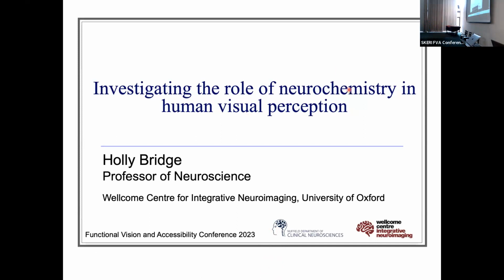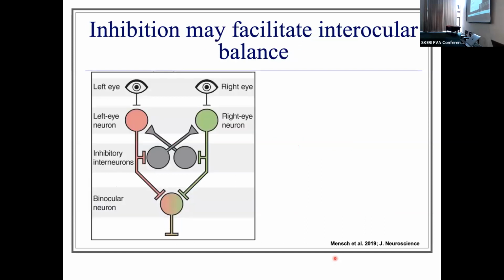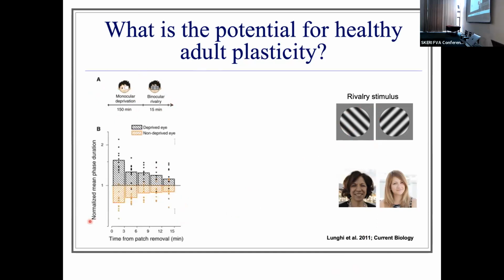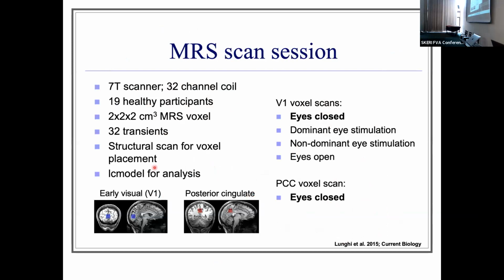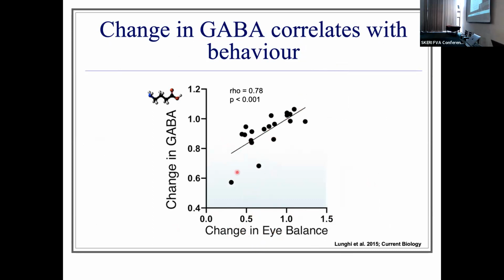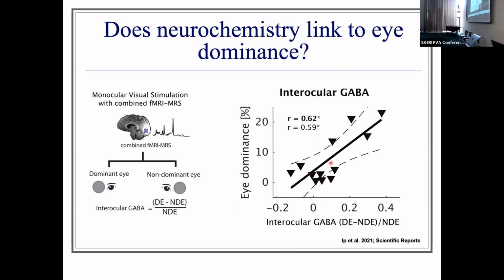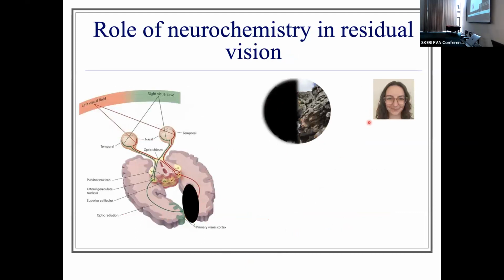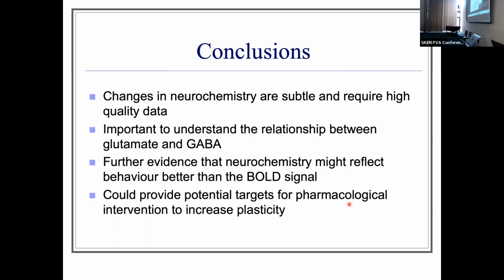Session 3: Holly Bridge, DPhil, Professor, Oxford University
Title: Investigating the role of neurochemistry in human visual perception

The brain relies on the balance of excitatory and inhibitory neurotransmitters to function correctly, while temporary changes in this balance may facilitate plasticity. Over the past 10 years, magnetic resonance spectroscopy (MRS) has permitted the measurement of neurochemicals within restricted regions of cortex using a standard 3T MRI scanner. In this talk I will present recent data investigating the link between visual perception and GABA and glutamate, the major inhibitory and excitatory neurotransmitters respectively.

First, I will present two studies investigating the role of GABA in 3D vision, specifically in eye dominance. Balanced input from the two eyes is likely established by mutual inhibition, whereby activation of one eye inhibits input from the other eye. Thus, when input from the two eyes is comparable, both will contribute equally to binocular vision to promote 3D perception. Experiment 1 involved temporarily disrupting the balance between the two eyes using short term monocular patching and measuring the evoked change in both GABA concentration in V1 and eye dominance. Then, using a combined fMRI-MRS scan protocol we
tested whether GABA concentration in normally sighted participants was related to subtle, but reliable, imbalance in vision between the eyes during visual stimulation. Both these studies indicated a relationship between GABA concentration and eye dominance, supporting the idea of mutual inhibition. These findings may be useful to better understand binocular vision disorders such as amblyopia.

Secondly, I will present data from a recent study in patients with V1 damage resulting in hemianopia. We measured residual visual ability within the blind (hemianopic) region and correlated this residual vision to
the concentration of GABA and glutamate in motion area hMT+. Motion area hMT+ is important as there is considerable evidence suggesting the pathway between the lateral geniculate nucleus and hMT+ may support residual vision following damage to V1. We found that both GABA and glutamate correlated inversely with residual vision such that patients with lower neurotransmitter levels showed greater residual vision.

These studies suggest that the concentration of GABA and glutamate within the visual cortex may affect the ability to improve visual perception after damage and future rehabilitation approaches could potentially be
augmented by pharmacological intervention.